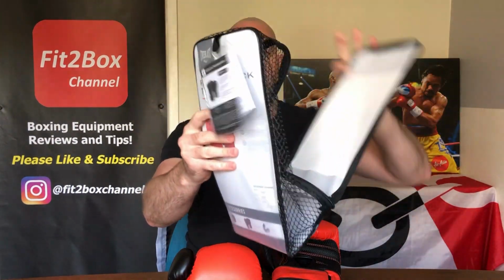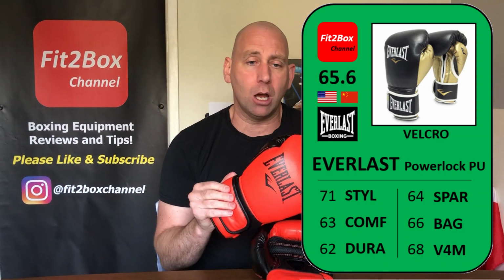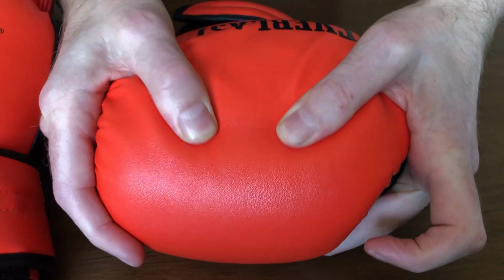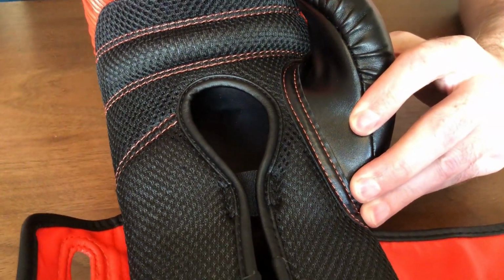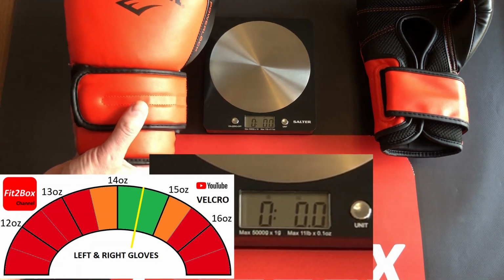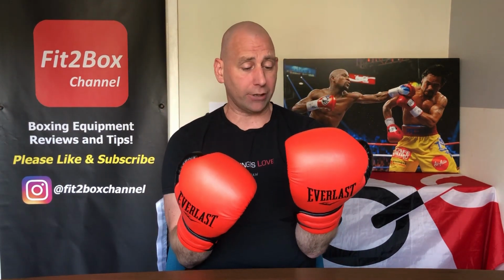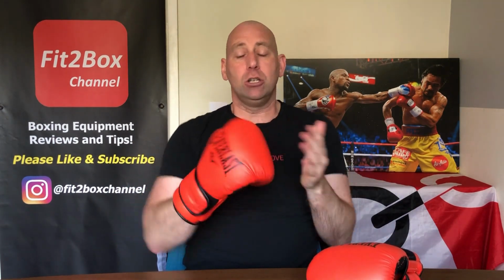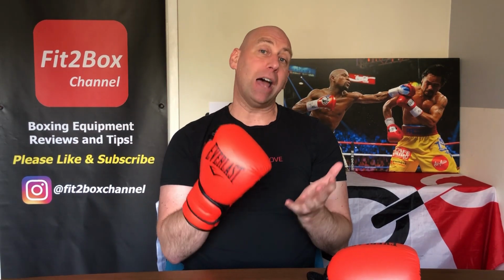NEW Everlast Powerlock 2 BOXING GLOVES REVIEW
in this video, i will be reviewing the new Everlast Powerlock 2 boxing gloves
these are good budget boxing gloves for the money.